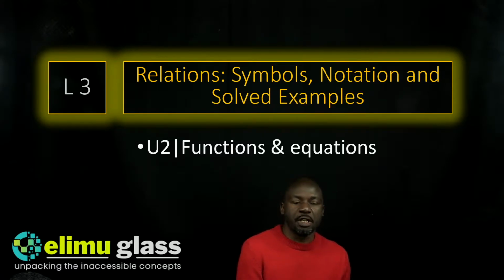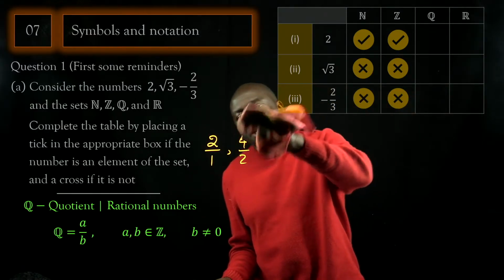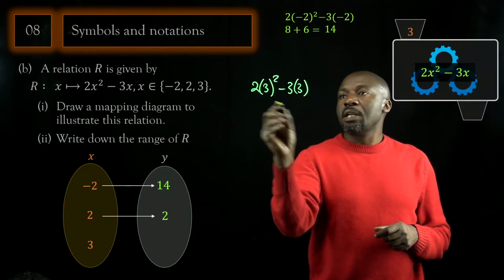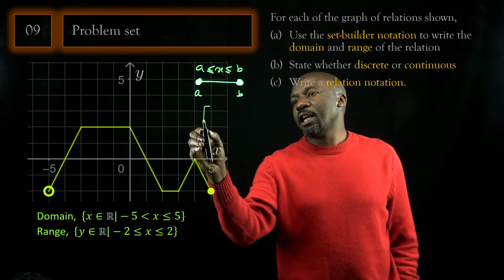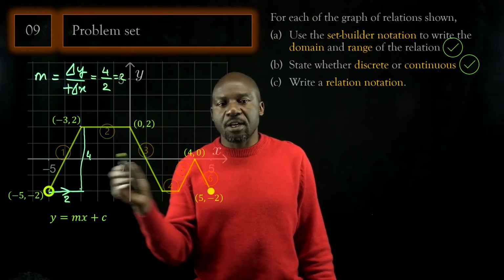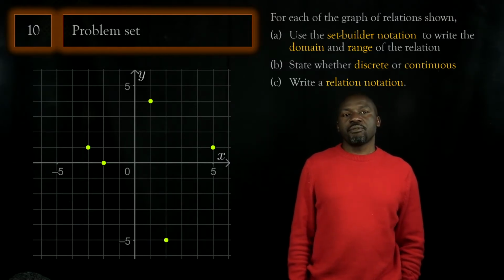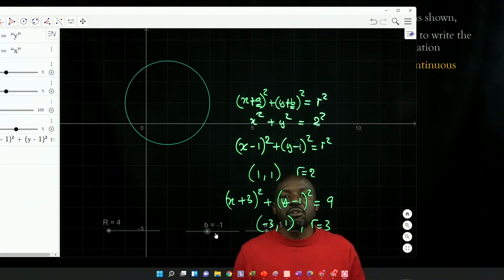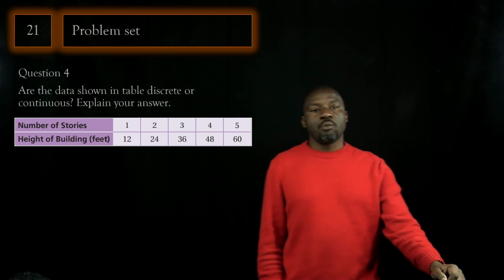MU 203 | Symbols. Notation. Language | Functions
Timestamp:
00:00 - Brief introduction.
00:54 - Relation. Summarizing the relation notation, R
02:37 - Examples
38:44 - Problem set (solutions will follow after you have first attempted them)